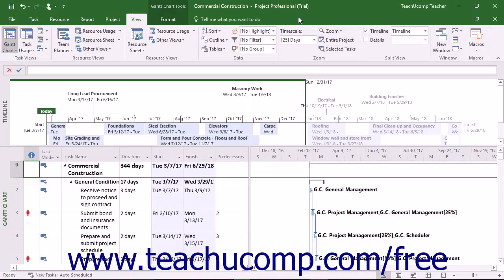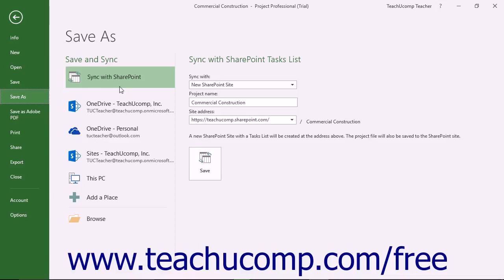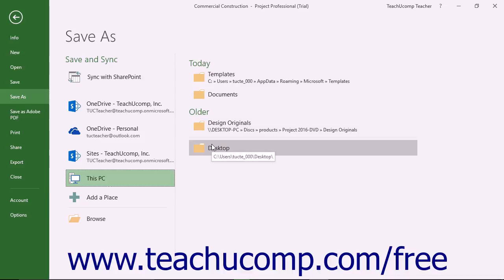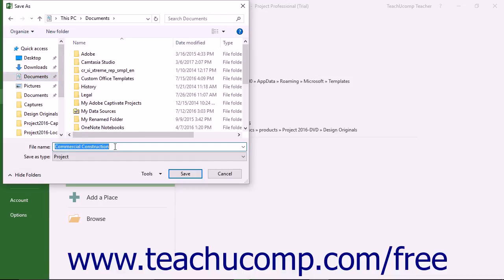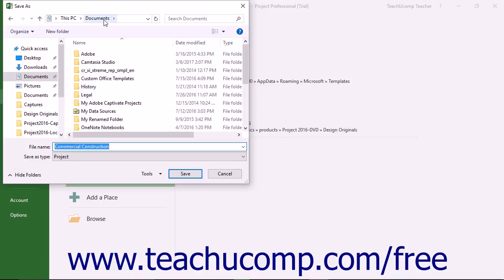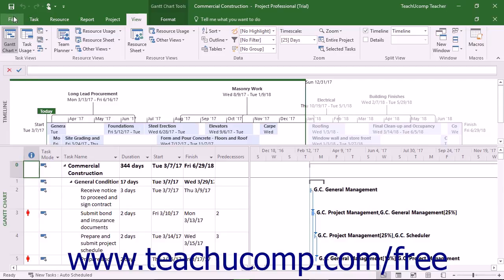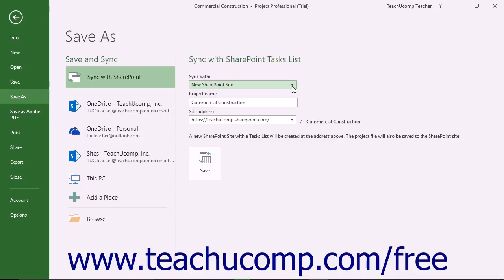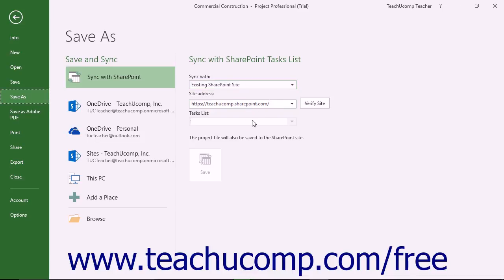Project 2016 Tutorial Saving Projects Microsoft Training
Learn how to save projects in Microsoft Project A clip from Mastering Project Made Easy v. 2016. - the most comprehensive Project tutorial available. Visit us today!
Description